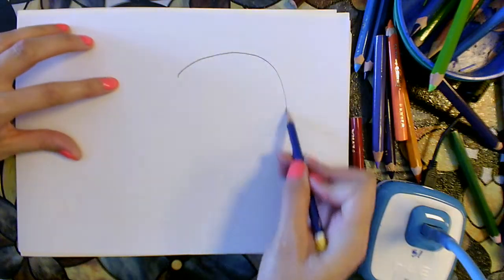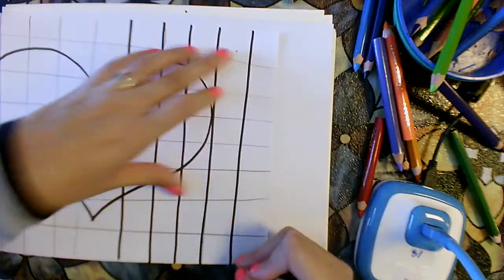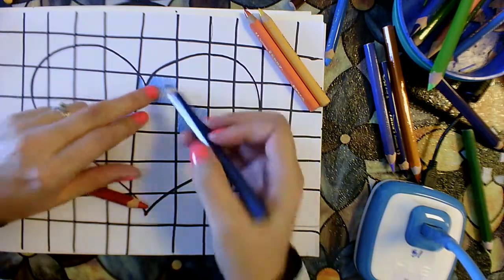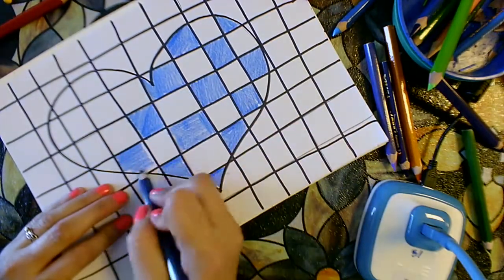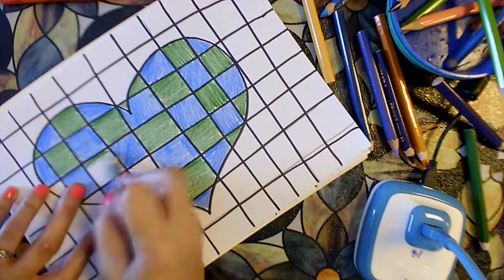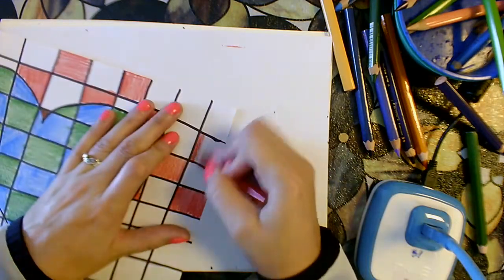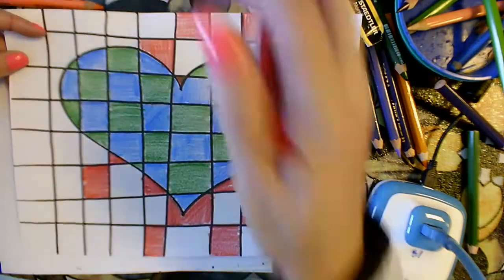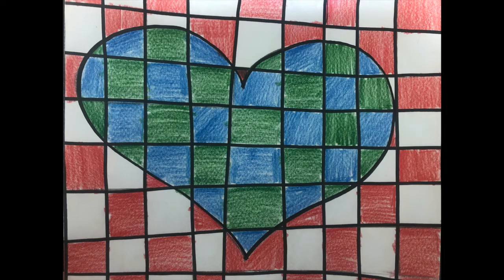Chessboard Heart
Use a straight edge to draw vertical and horizontal lines on top of a drawing of a heart or anything.  Use repeating colors inside the heart and other colors for the background.  Use pencils, marker, and colored pencil to create this simple and beautiful drawing.